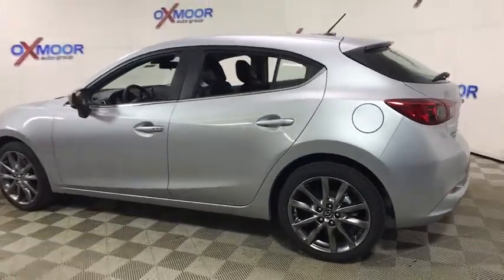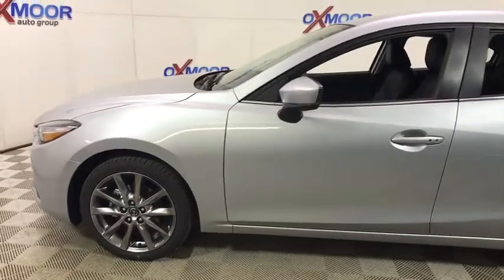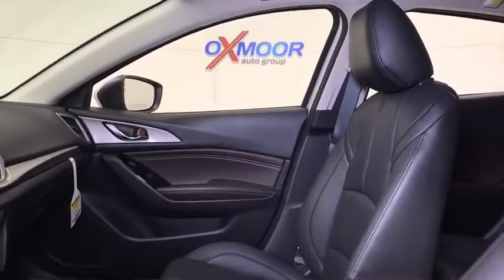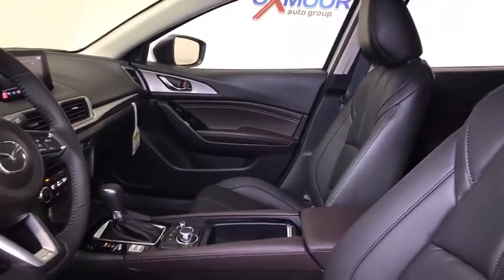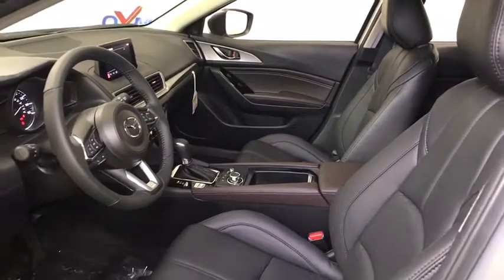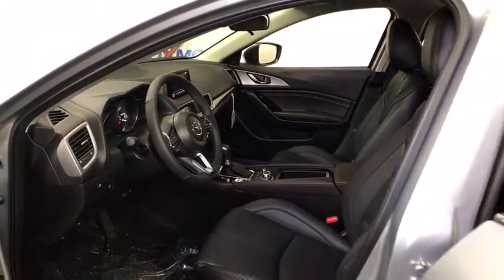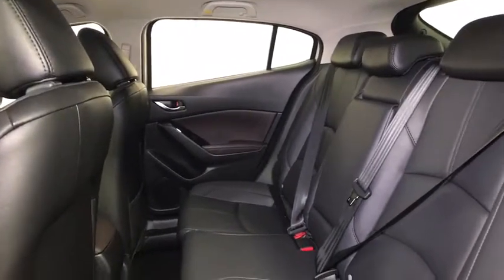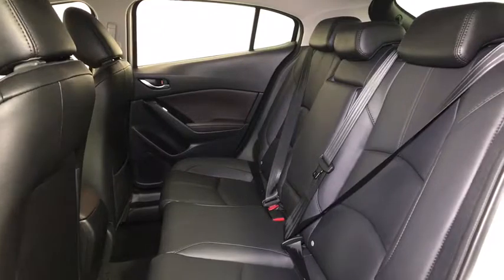2018 Mazda Mazda3 at Oxmoor Mazda | Louisville & Lexington, KY M13738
Sonic Silver Metallic N 2018 Mazda Mazda3 available at Oxmoor Mazda in Louisville, Kentucky. Servicing the Lexington, Elizabethtown, KY New Albany, IN Jeffersonville, IN area.

Oxmoor Mazda
7913 Shelbyville Rd

2018 Mazda Mazda3 Touring ALLOY WHEELS, Android Auto, Apple CarPlay, BLIND SPOT MONITORING, BLUETOOTH TECHNOLOGY, Brake assist, DUAL ZONE CLIMATE CONTROL, Electronic Stability Control, HEATED SEATS, PUSH BUTTON START, Rain sensing wipers, REAR BACKUP CAMERA, TOUCH SCREEN DISPLAY. 26/35 City/Highway MPG  $2,000 - Customer Cash. Exp. 02/28/2019, $500 - Customer Cash. Exp. 04/01/2019